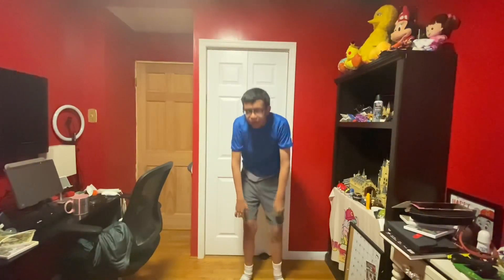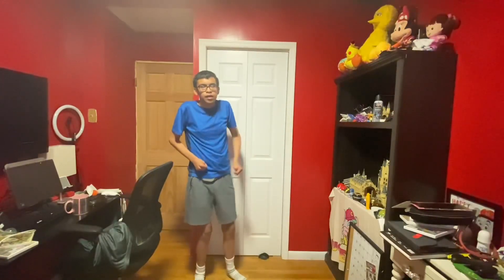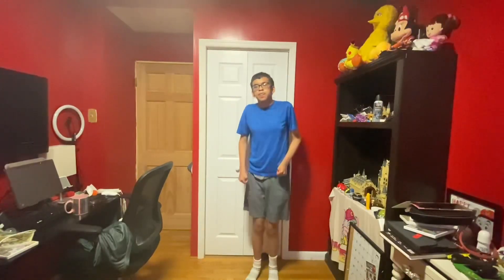Dance Tutorials: “Peppermint Twist”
My very first dance tutorial 😁

This is for @aidansskits1686, @marialuisacuenca7311 & Marcelo to remember the moves when we dance to it at the prom